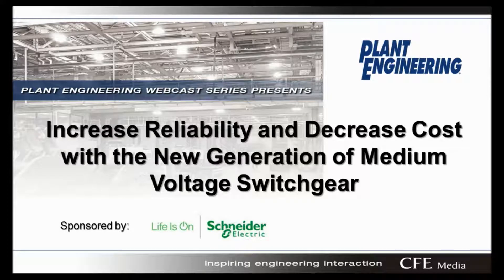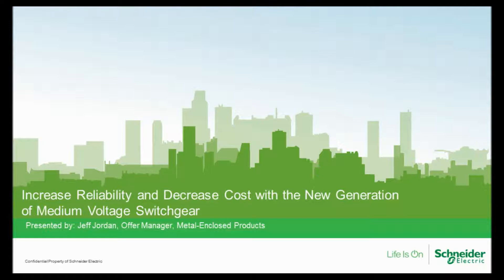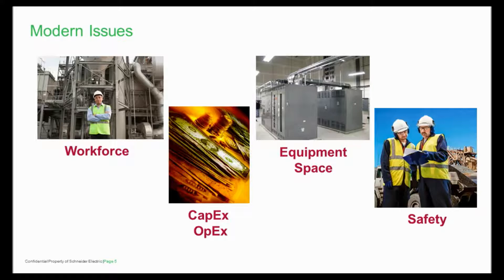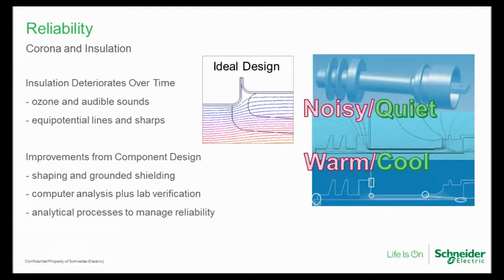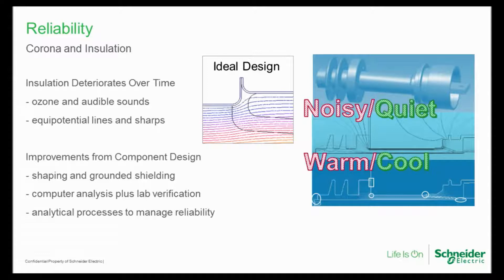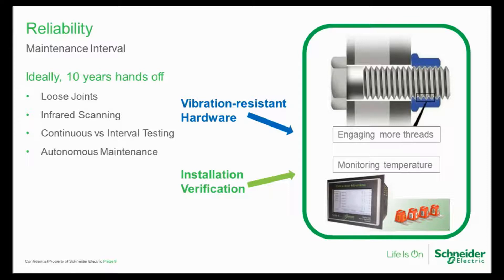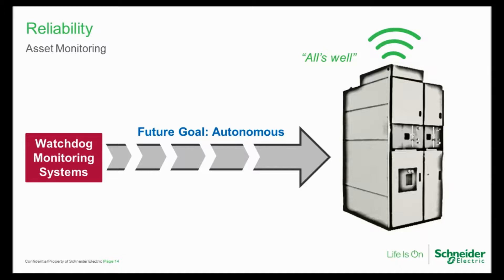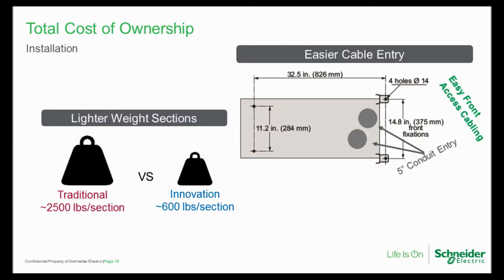Increase Reliability & Decrease Cost with the New Generation of Medium Voltage Switchgear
Watch this Plant Engineering webinar sponsored by Schneider Electric to learn about corona discharge and its effects on reliability, loose joints and how it drives maintenance intervals, and racking draw-out breakers and new alternatives.